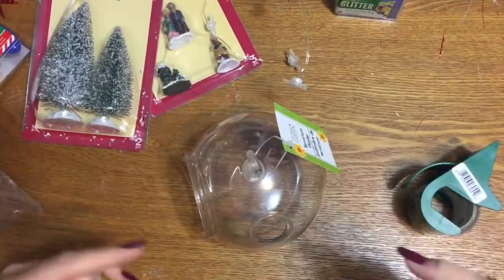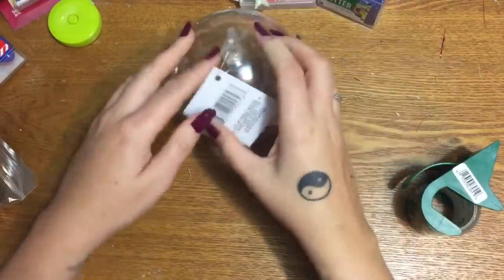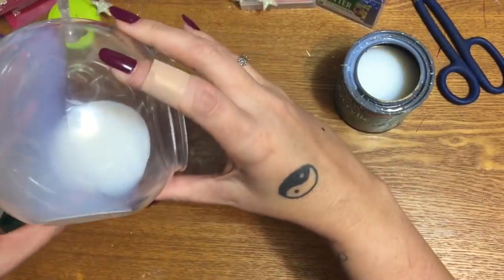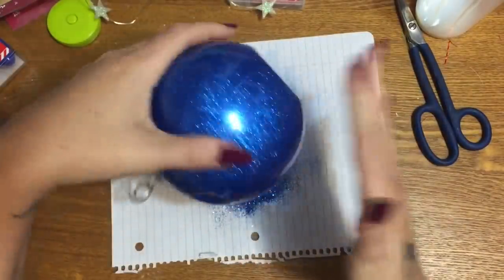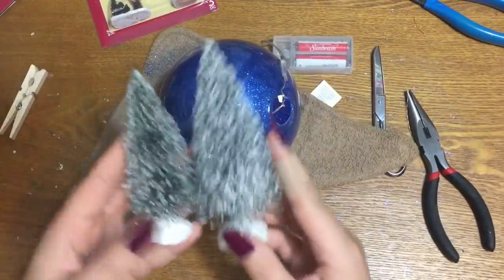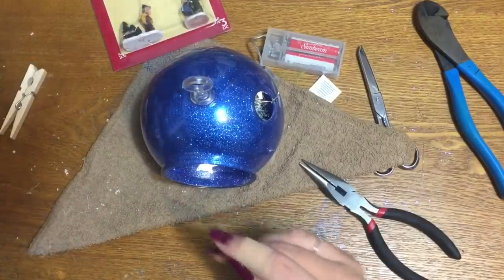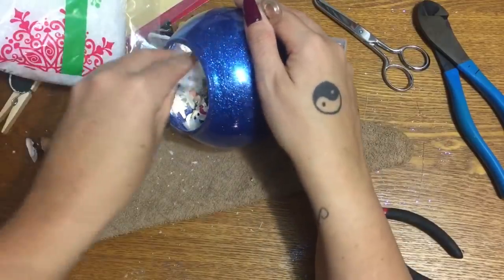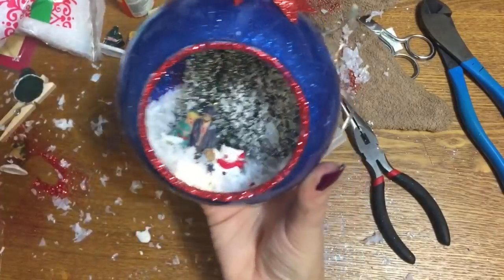Dollar Tree Christmas Crafts: Succulent Planter Lighted Christmas Ornament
I apologize for the break in the video. I inserted a card to explain what I did. Once the Mod Podge I used to seal the glitter had dried, I fed the lights through the of the planter, then used a low temp glue gun to glue them to the inside. I painted the wires with Mod Podge, then added a bit more glitter to help hide them.